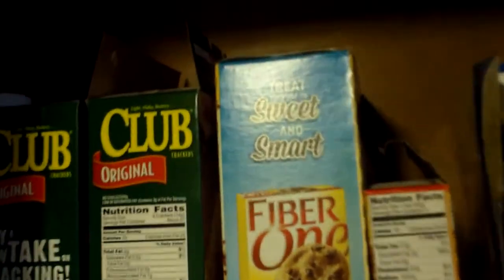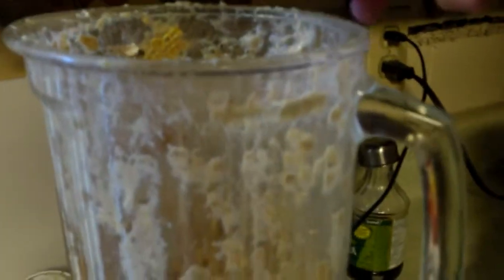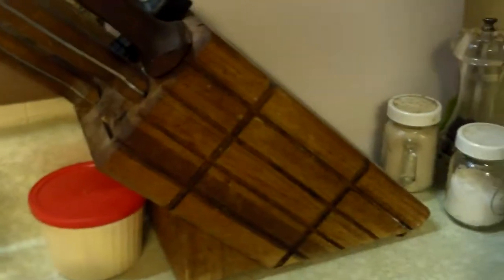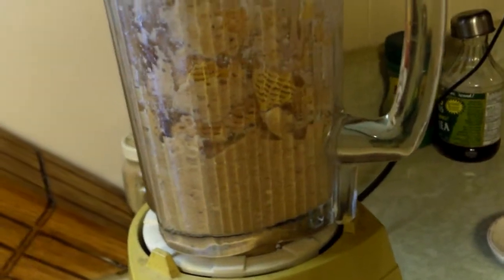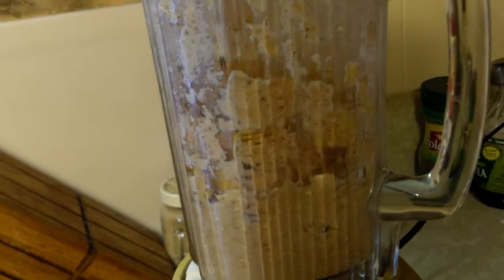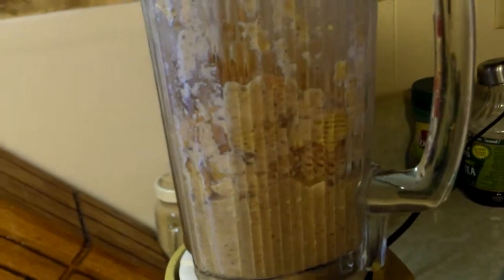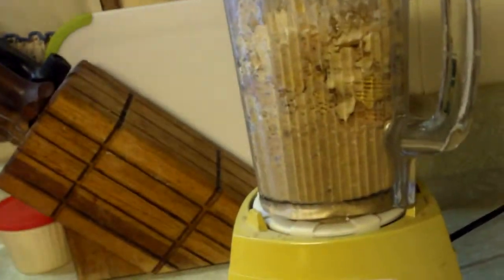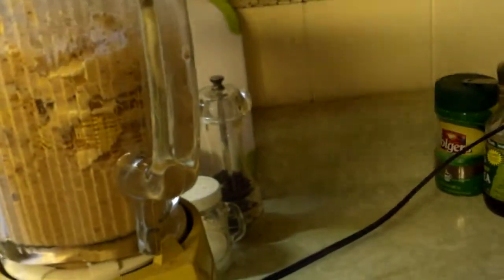Blender Experiment part 2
Experiments season 1 episode 5